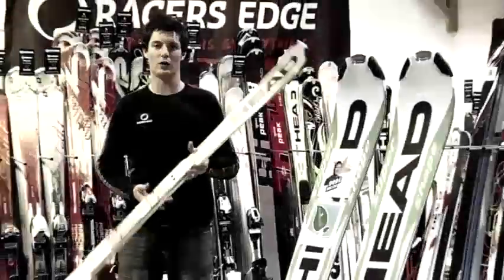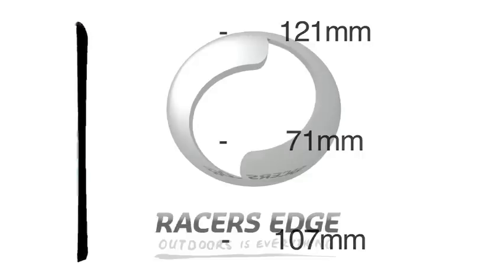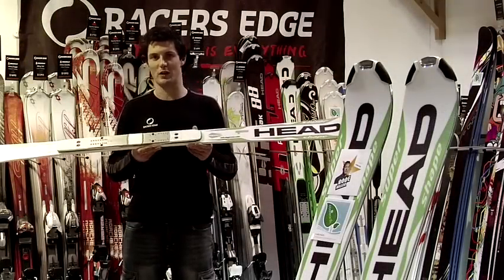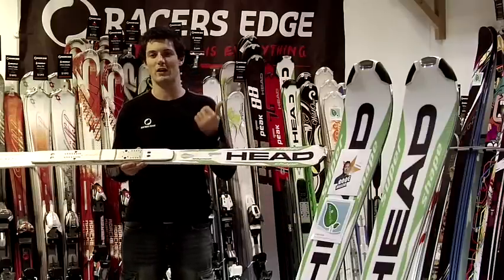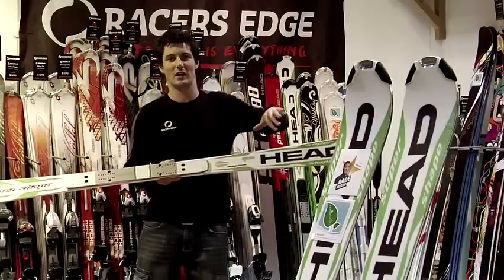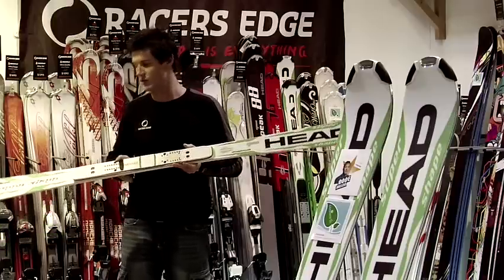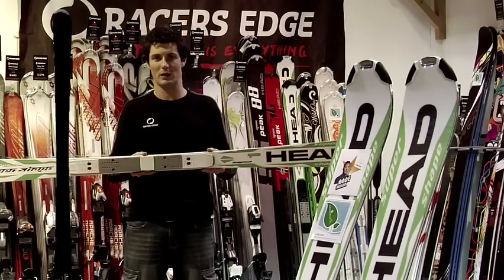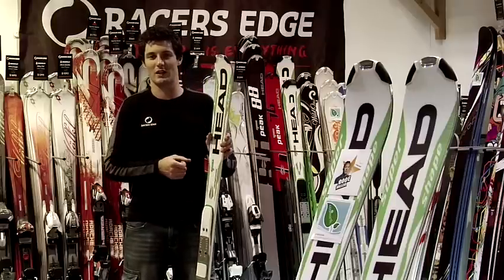HEAD supershape magnum - Product Review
Charlie Cochrane of Racers Edge Wanaka, New Zealand talks about the 2010 Head SuperShape Magnum.